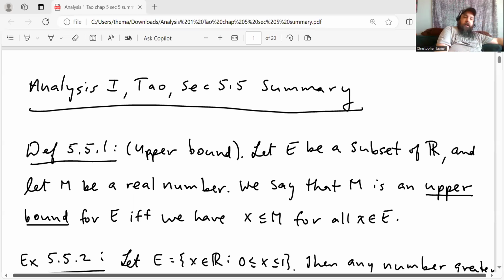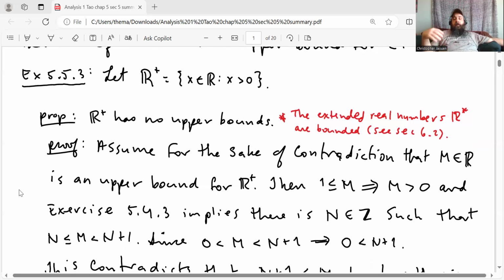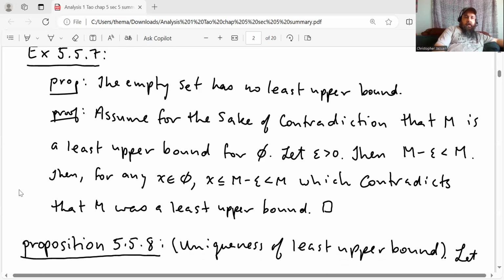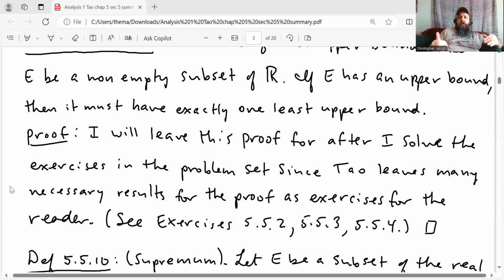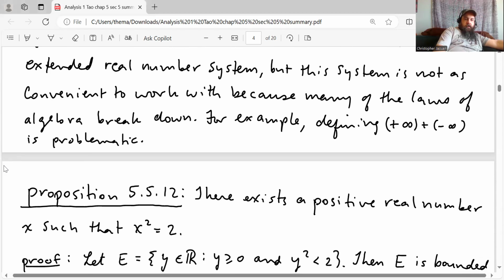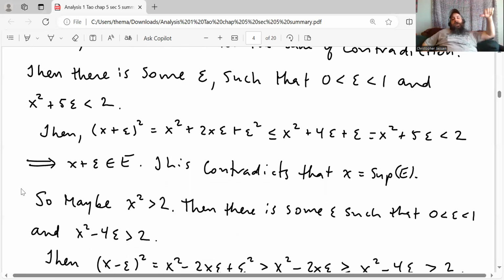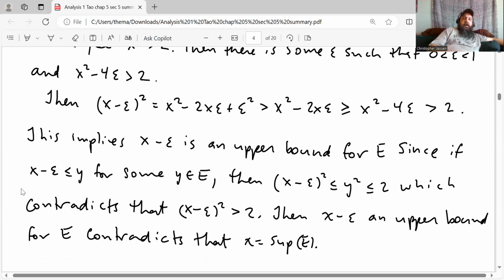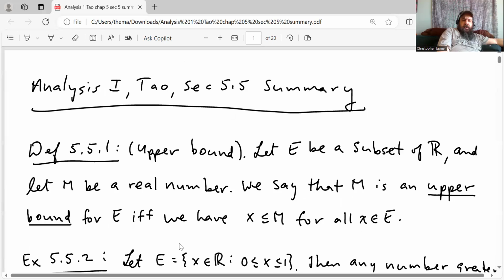Analysis 1 Tao chap 5 sec 5 summary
Correction: At the time stamp 12:58 I misspoke and said "-x is greater than or equal to 2." What I meant to say was -x is greater than or equal to -2.